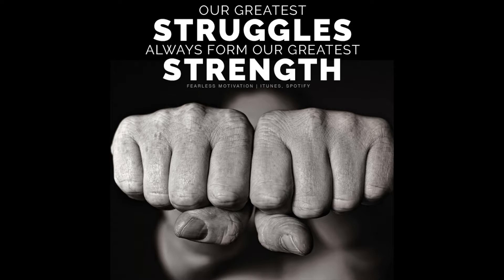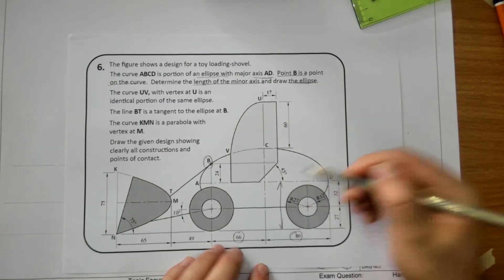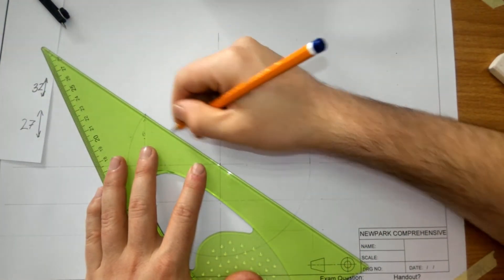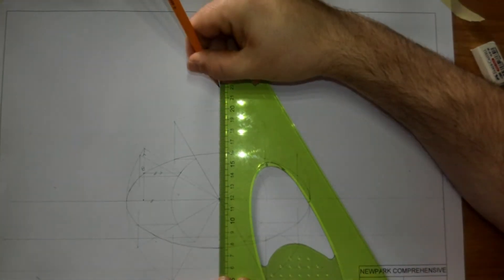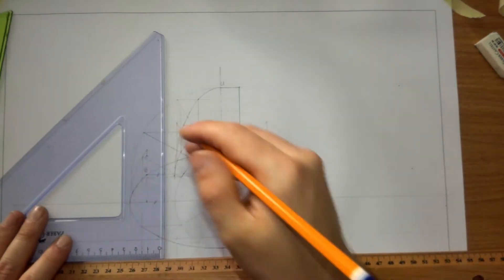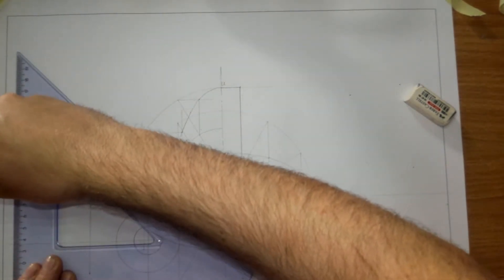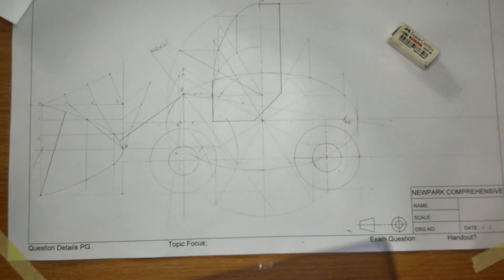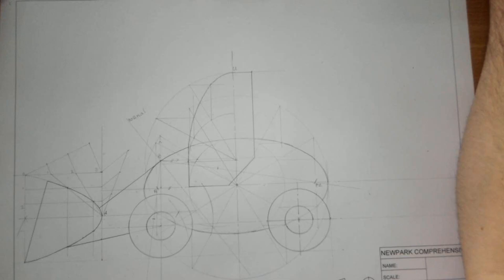JC TG 2018 SECTION B Q6 HL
Ellipses and Parabola